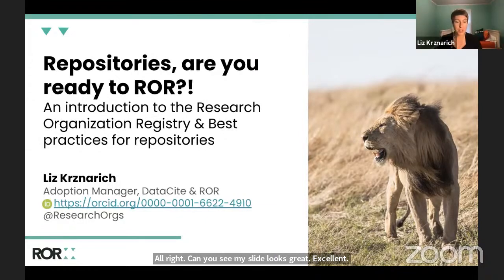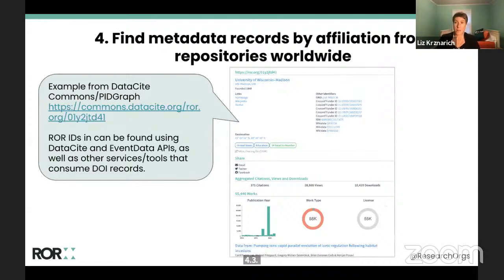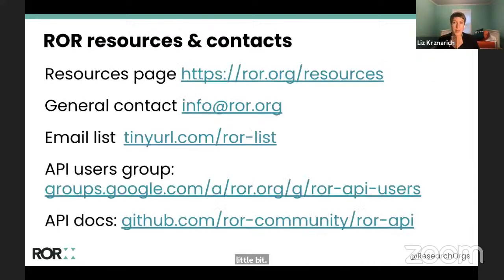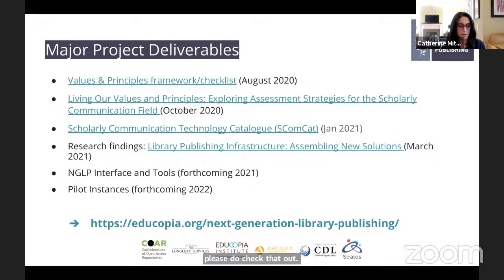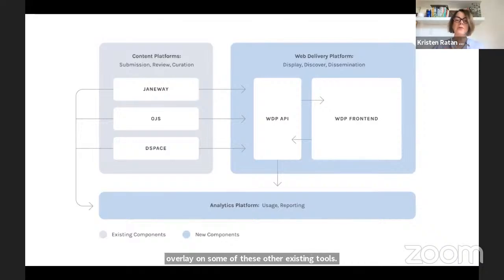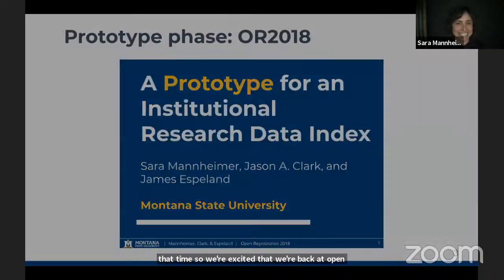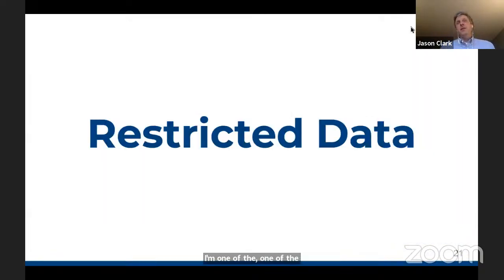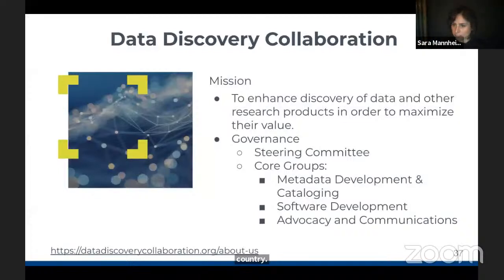Open Repositories: Presentations session 8